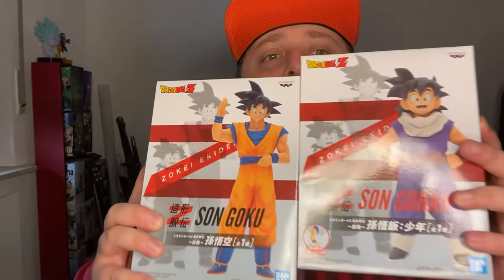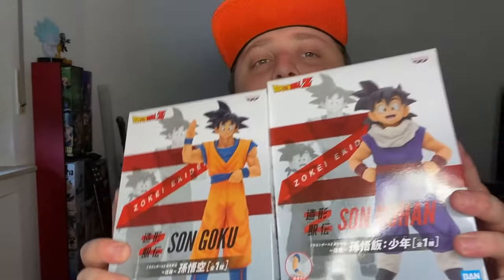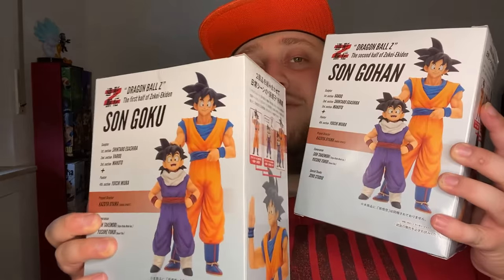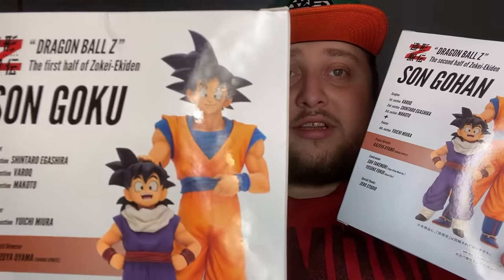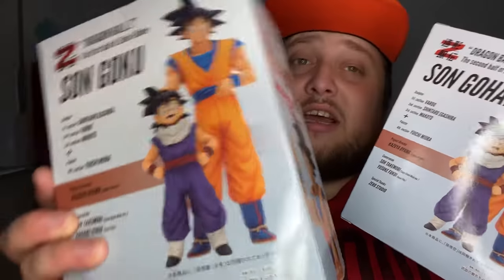BEST GOKU/GOHAN FATHER & SON FIGURES?! (Dragon Ball Unboxing)